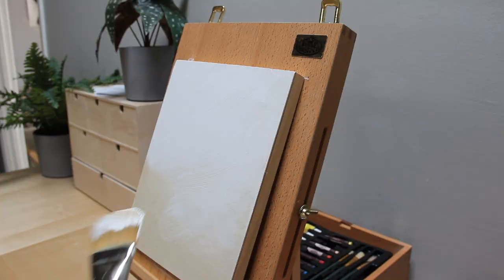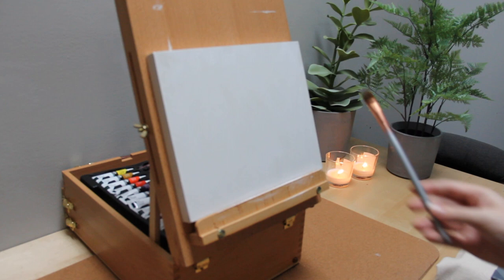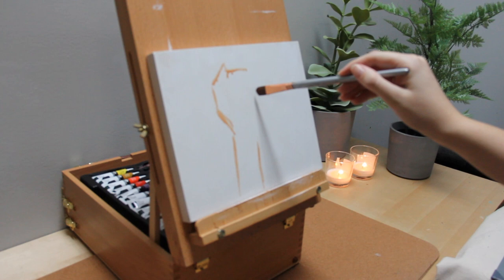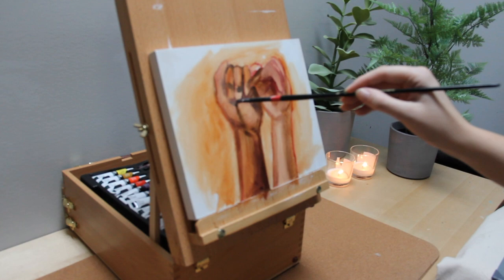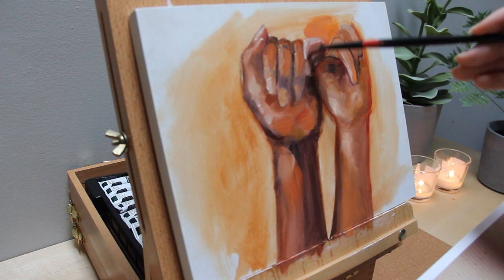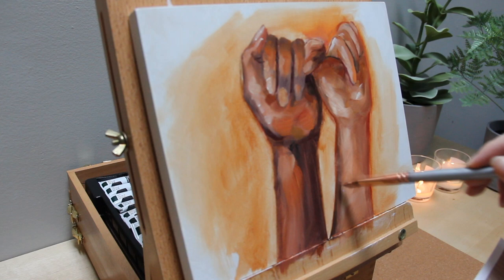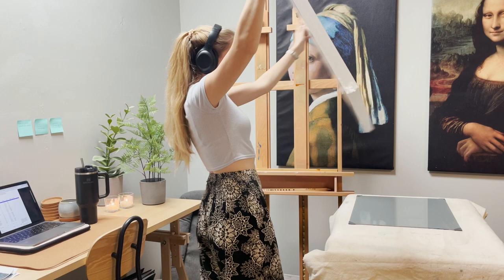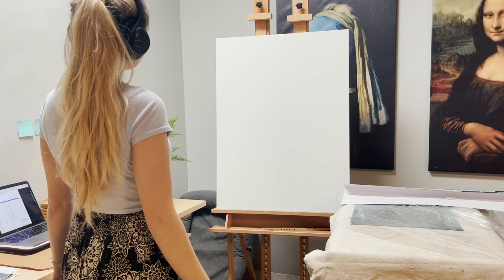Peaceful Studio Vlog -- Painting Hands and Starting a Large Oil Painting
In this peaceful studio vlog I paint a small study and start a large portfolio piece. This piece will be part of a collection. I am so excited to see where this painting will end up in the next few layers.